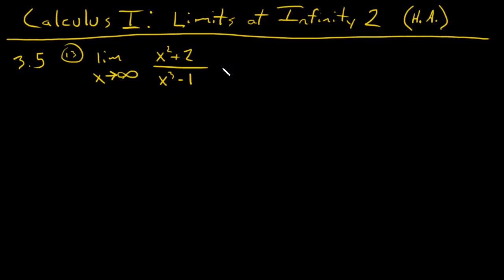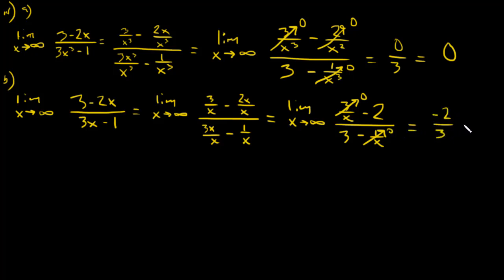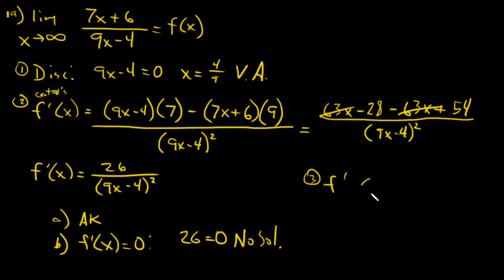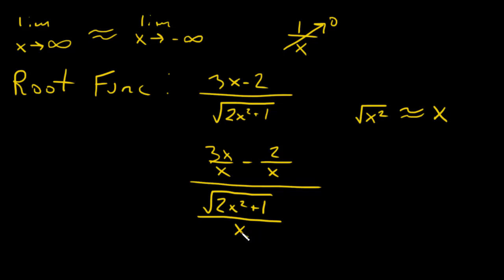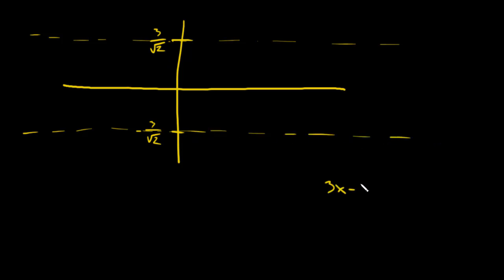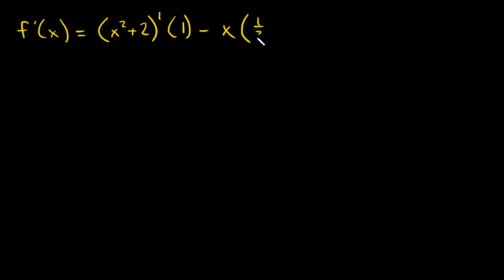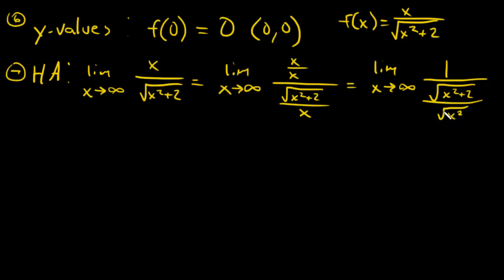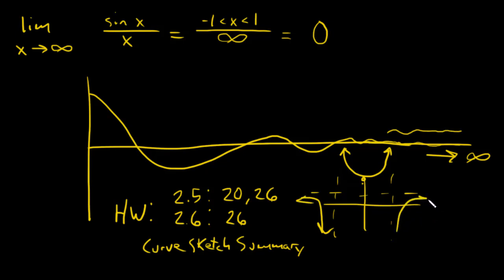Calculus 1: Lecture 09 - Limits at Infinity 2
In this lecture we finish looking at limits at infinity to determine where horizontal asymptotes might occur.